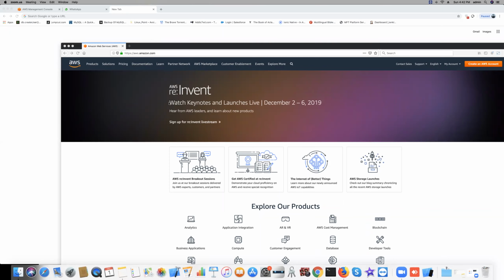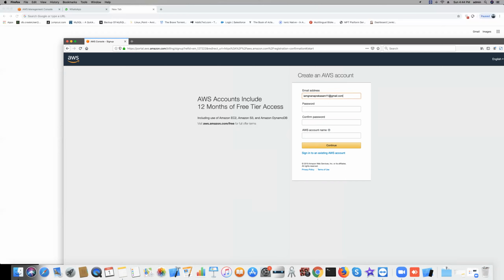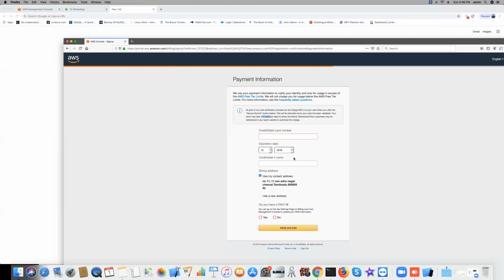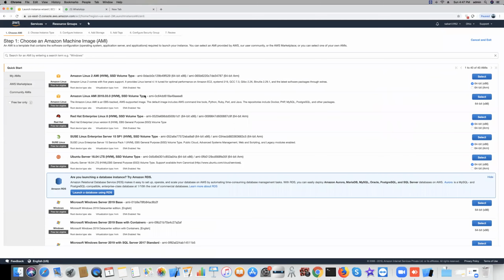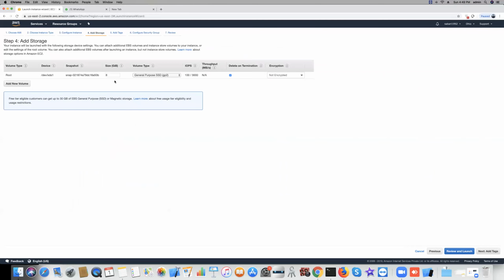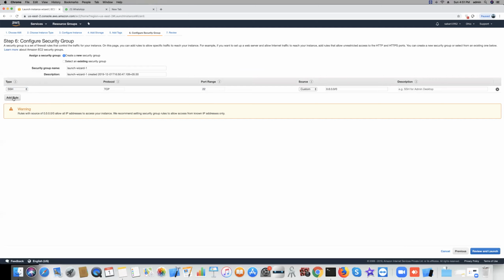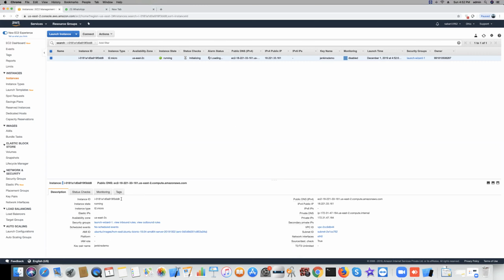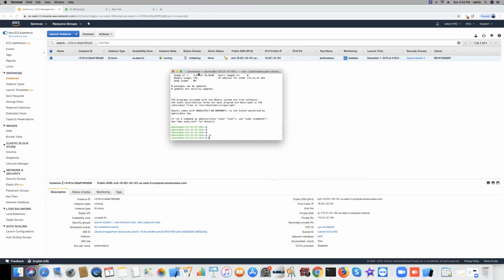Create AWS Free tier account and launch Ubuntu instance